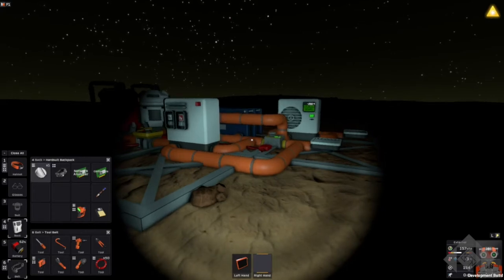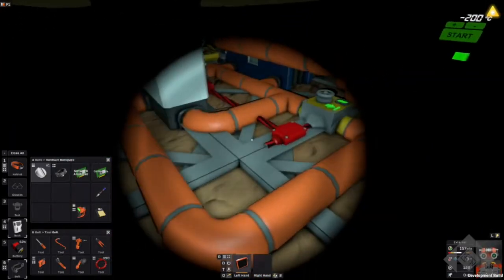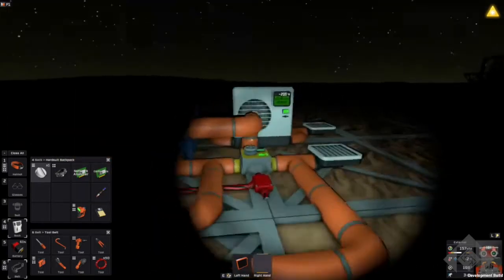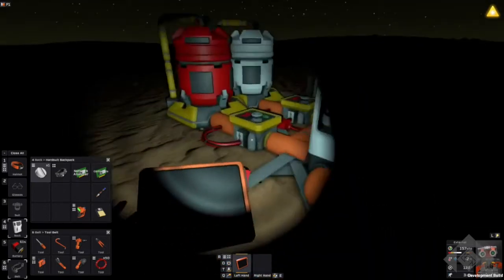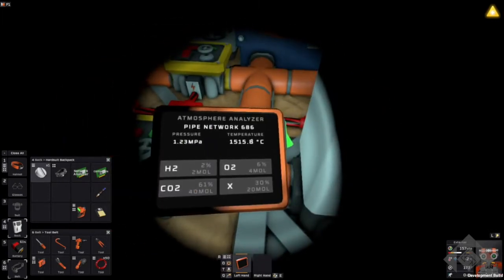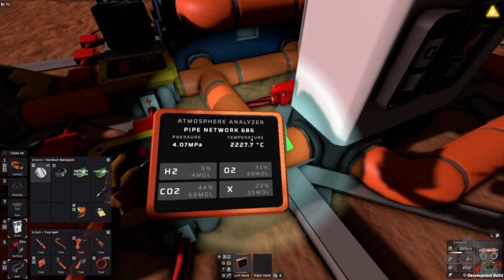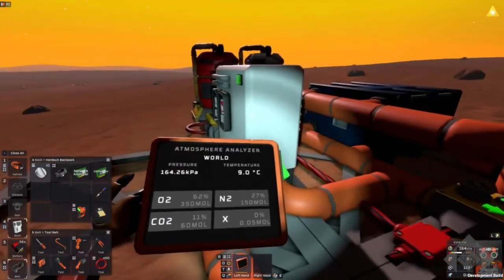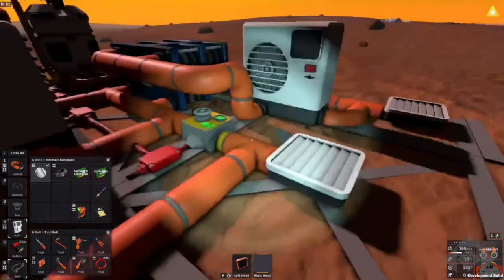In-pipe Self-ignite Burn Chamber - Stationeers Experiments